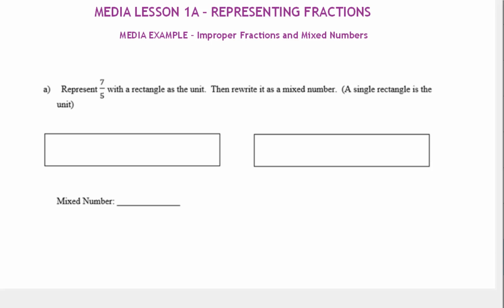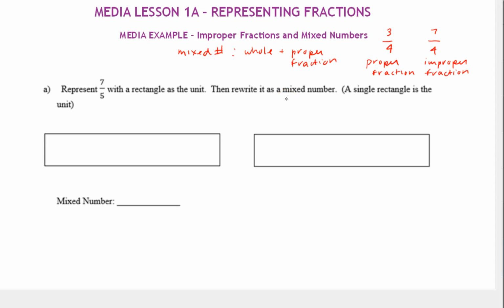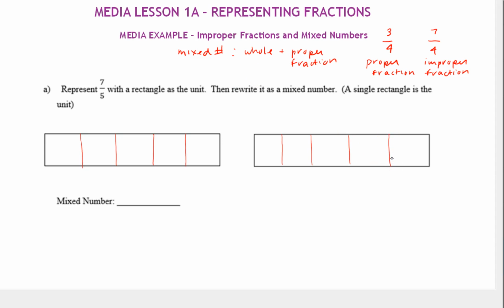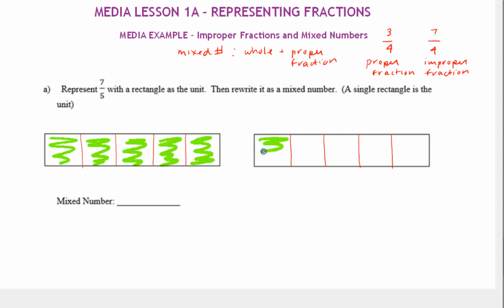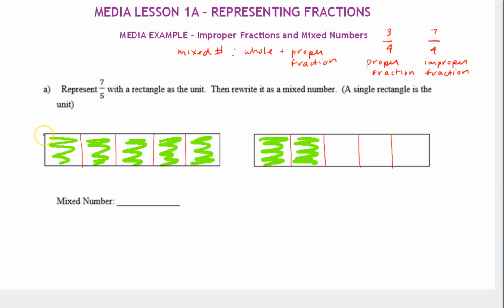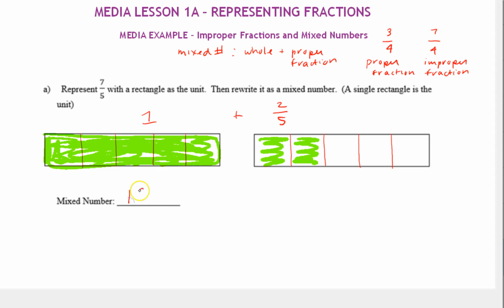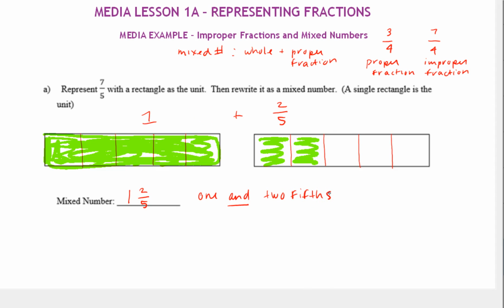ACR Unit 4 Problem 12a